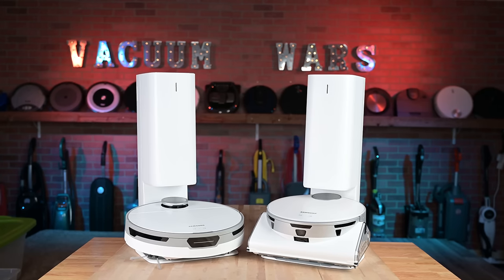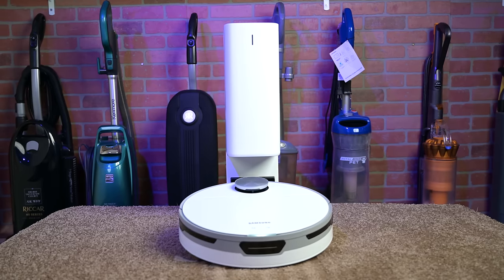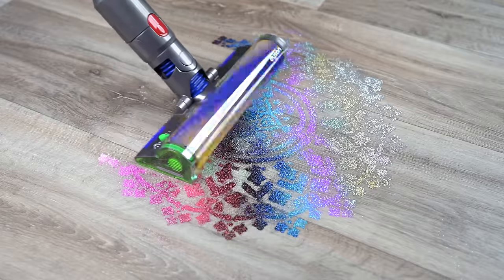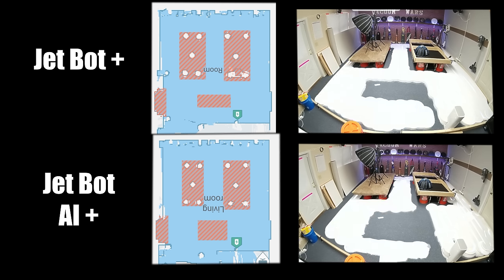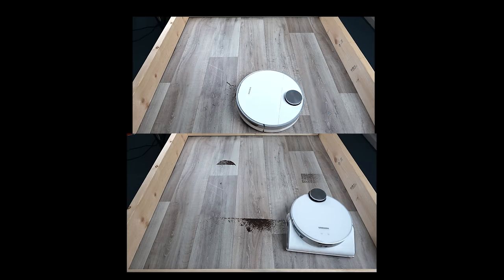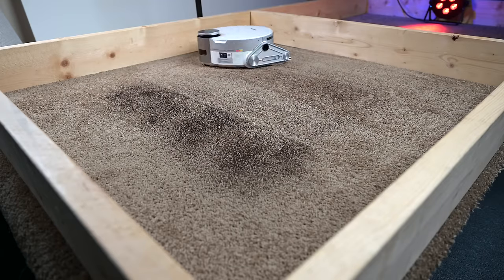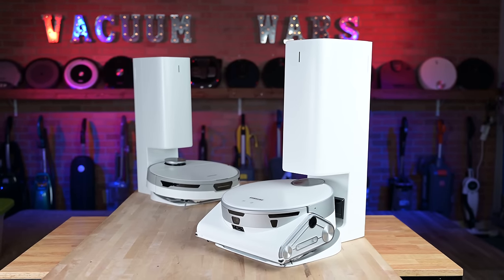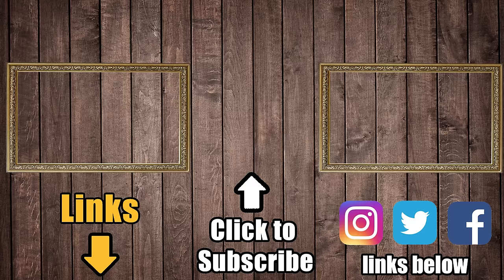SAMSUNG Jet Bot AI + vs Jet Bot + - Robot Vacuums TESTED & COMPARED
Samsung Jet Bot AI+ at Amazon
Samsung Jet Bot+ at Amazon

➡️Congratulations Samsung Jet Bot AI+, for landing a top spot in Vacuum Wars' " BEST Robot Vacuum with Obstacle Avoidance A.I." for 2022!
➡️Congratulations Samsung Jet Bot AI+, for landing in Vacuum Wars' Top Ten Robot Vacuums for 2021!

You can read this review and compare manufacturer specifications at the Vacuum Wars website right

00:00 SAMSUNG Jet Bot AI + vs Jet Bot + - Robot Vacuums TESTED & COMPARED
00:31 Lidar Navigation
00:56 Clean Station
01:53 Brushrolls
02:17 Pickup
02:33 App
02:55 Obstacle Avoidance
03:48 Power
04:10 Pickup
04:34 Hardware
04:51 Home Monitoring
05:05 Carpet
05:58 Hair Tangles
06:15 Height
06:27 Recap